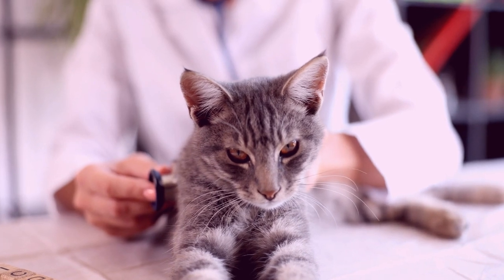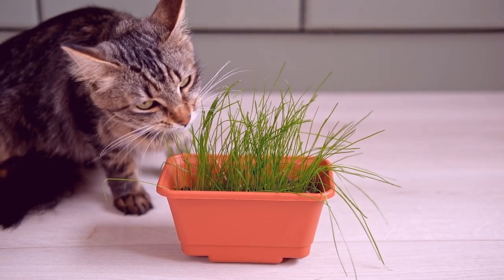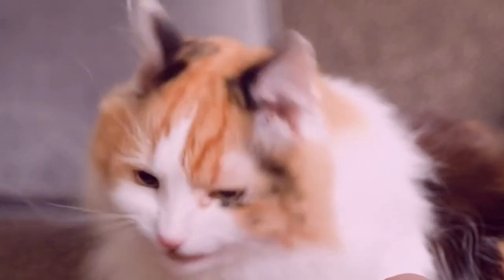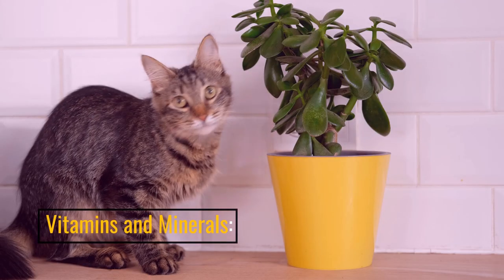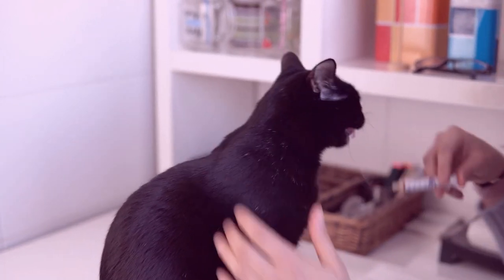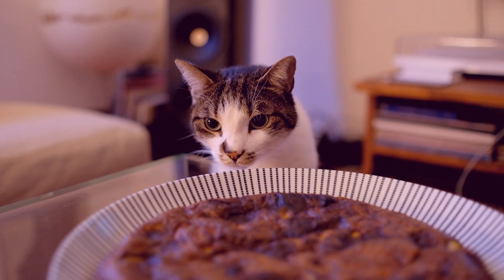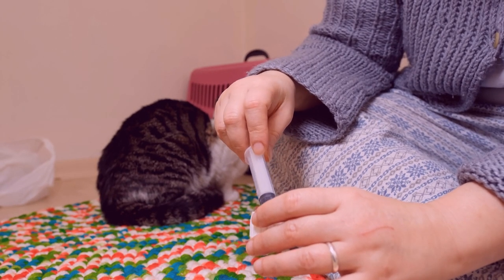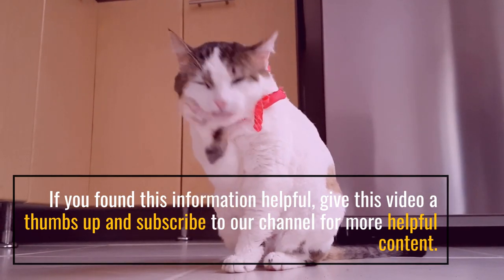The Ultimate Guide: What to Feed a Sick Cat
Are you worried about your sick cat's nutrition? Look no further! In this comprehensive video, we'll provide you with expert advice on what to feed a sick cat to aid their recovery and ensure their well-being. has researched the best diets and feeding techniques for sick cats, and we're excited to share our knowledge with you.

In this video, you'll learn:

Essential tips for feeding a sick cat safely and effectively
Specialized diets that promote healing and boost the immune system
Nutritional requirements for cats with specific health conditions
Step-by-step instructions for syringe feeding and other feeding methods
Don't let improper nutrition hinder your cat's recovery. Watch this video and gain the knowledge you need to make informed decisions about your sick cat's diet. Together, let's ensure they receive the care they deserve!

for additional resources and articles on cat health